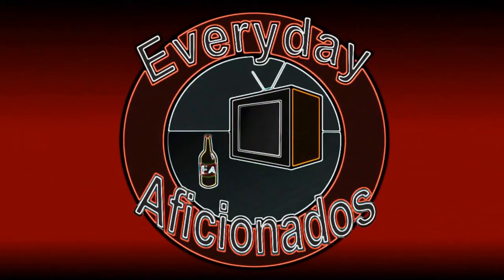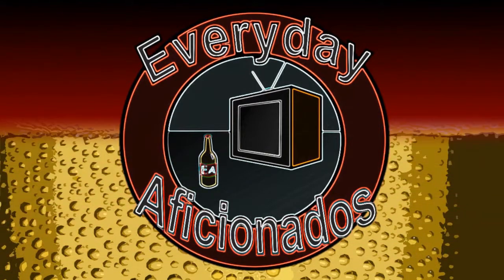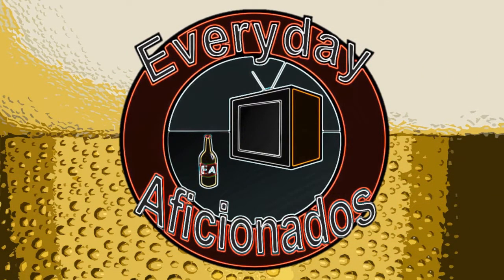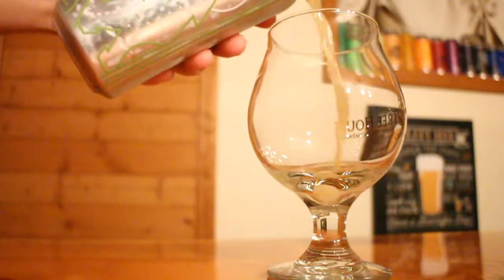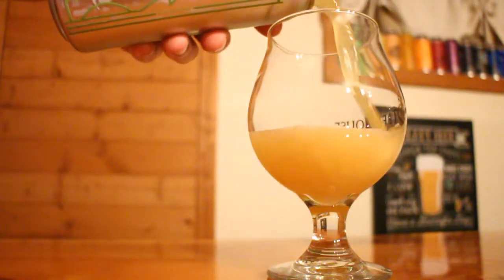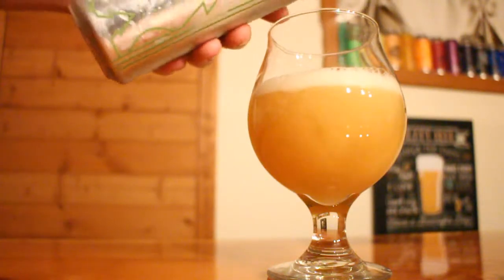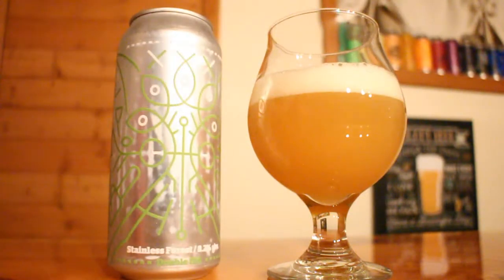Burlington Stainless Forest Double IPA Review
Shawn's back with more Burlington beer!

BEER INFORMATION

Stainless Forest
Burlington Beer Co. - Burlington, VT
Style:  New England Double IPA
ABV:  8.2%
Hops:  Amarillo, Simcoe
Availability:  Rotating

Brewery's Description:
Stainless Forest is a Double IPA hopped with Amarillo and Simcoe. Enormous hop flavors and aromas of tangerine, dank weed, and tropical juice. Stainless Forest is named after the tanks used to make beer. Many times the tanks begin to feel like tall trees in the brewery, a vast stainless steel forest of fermentors.

RATINGS

Shawn's Rating:  A- (90-93)
BeerAdvocate:  93 - Outstanding (121 Ratings)
Untappd:  4.16 (9,709 Ratings)